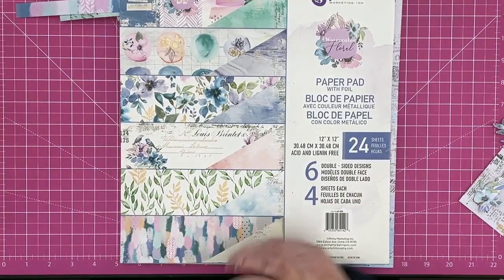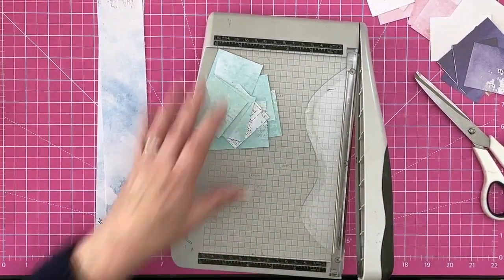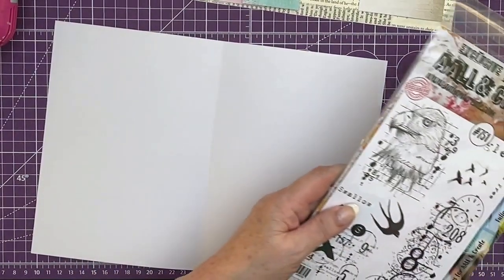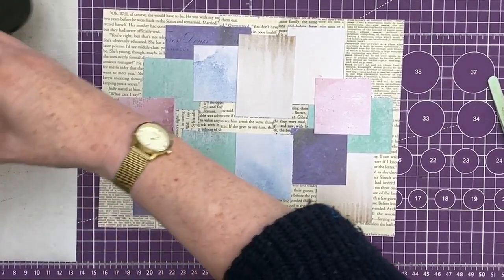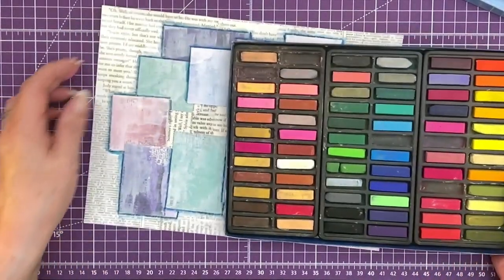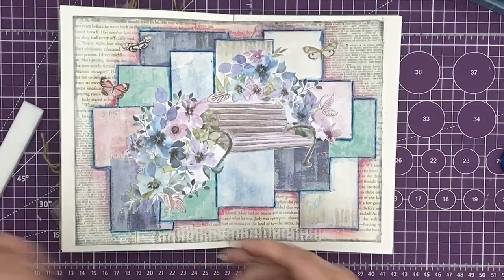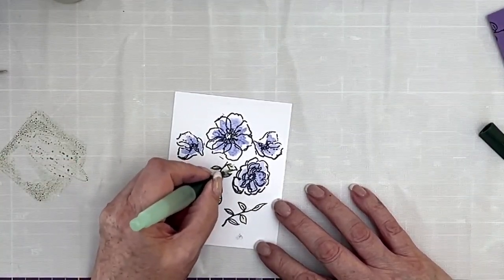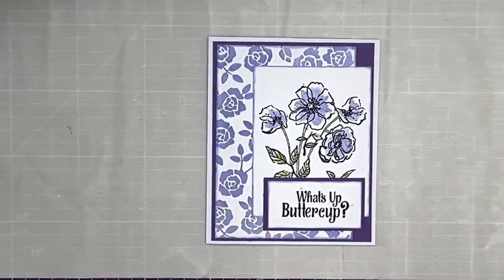Collage Challenge - Week 13 & Making A Card!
A collage challenge for people to gain some experience with collaging for journaling. A weekly series of teaching videos for collage novices.

Please consider leaving a tip to enable me to continue providing this content for free.

0:00:00 Intro
0:04:51 Collage
1:15:15 Card